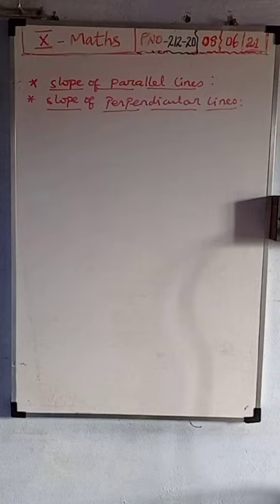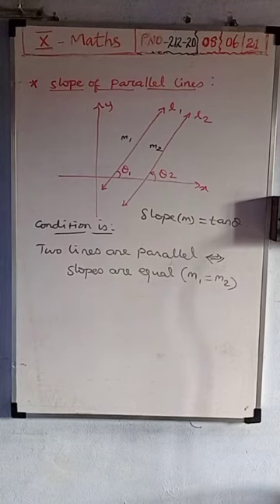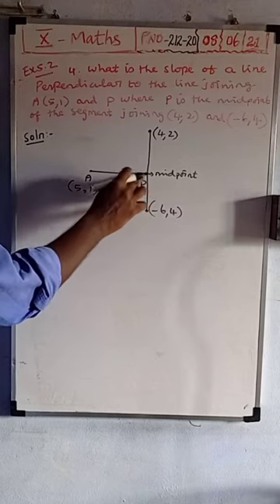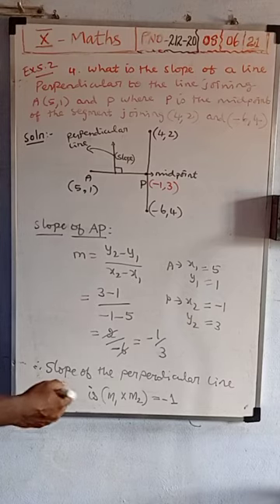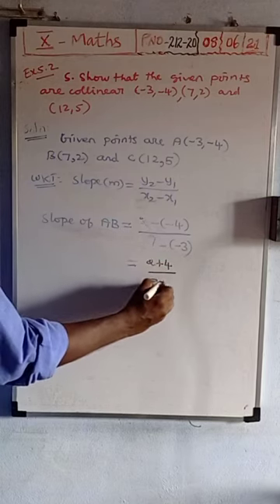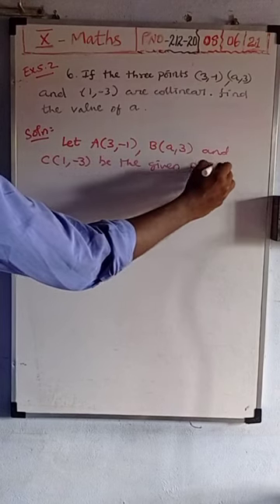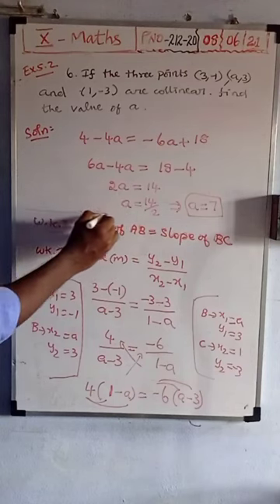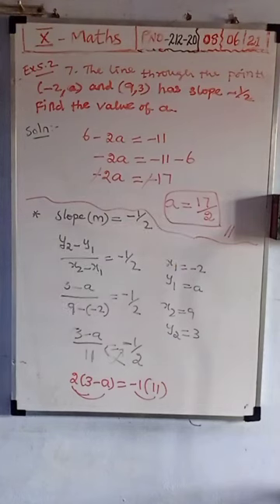X-Maths Chapter-5 (Ex5.2-4,5,6,7). Solution